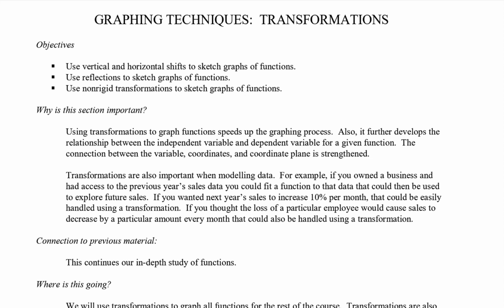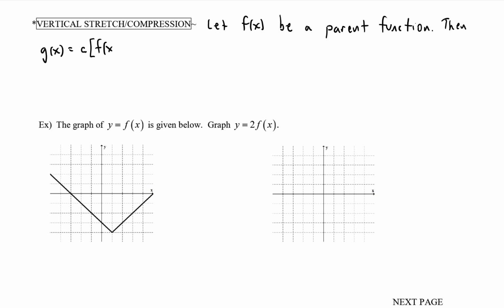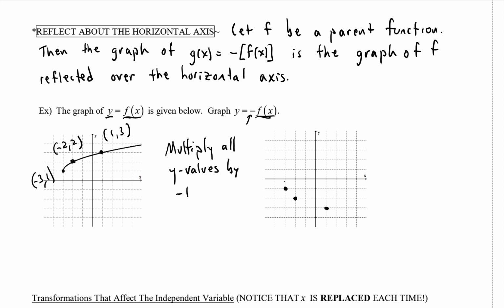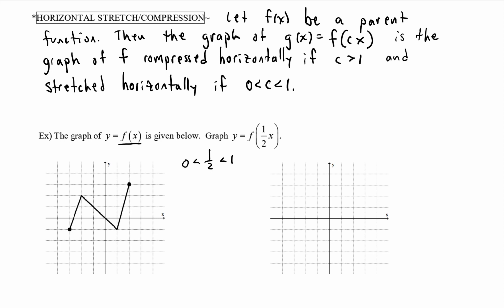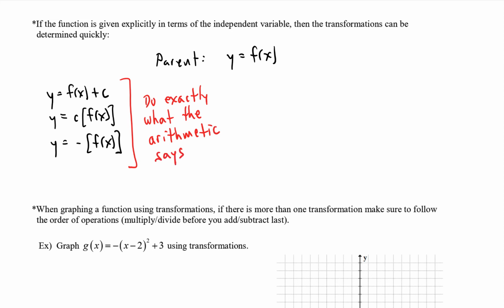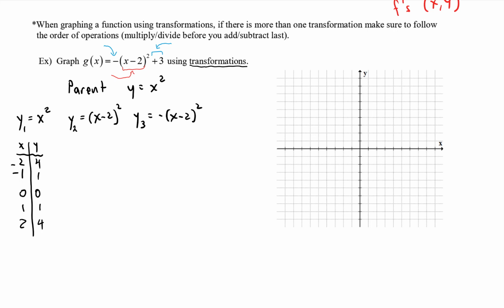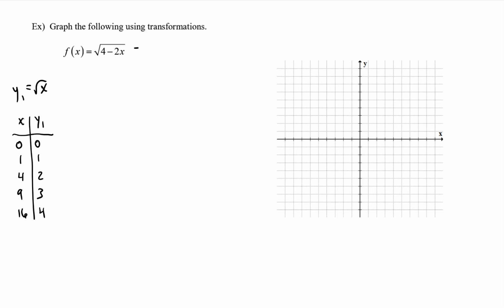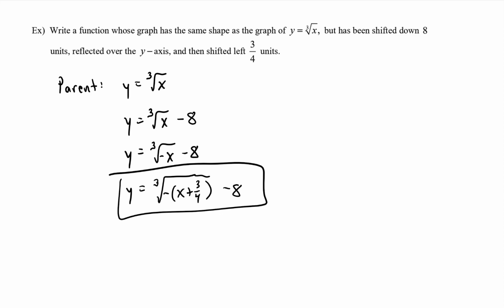Graphing Techniques: Transformations